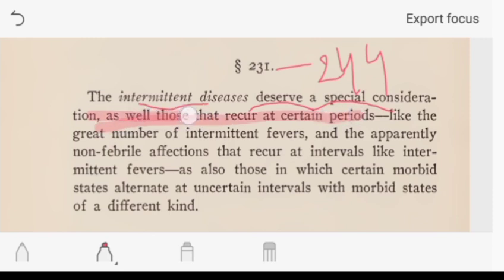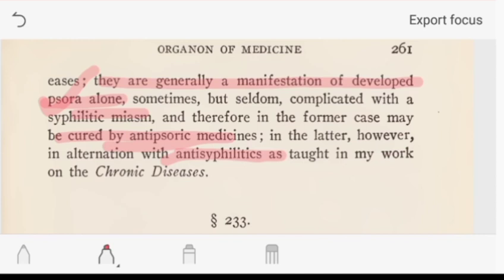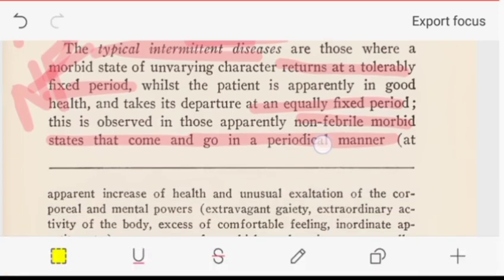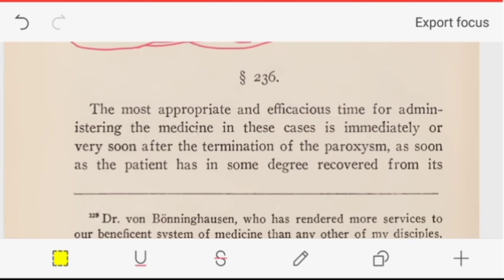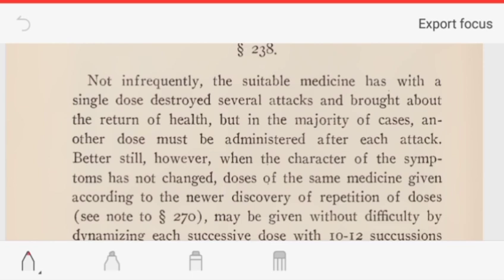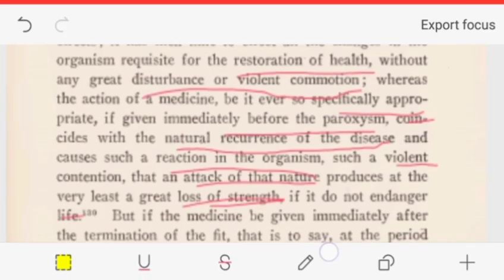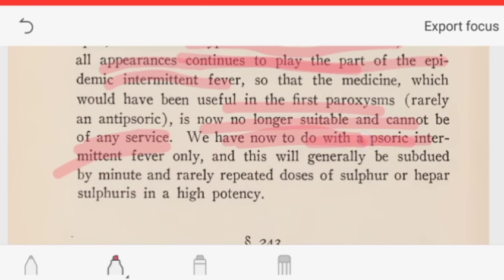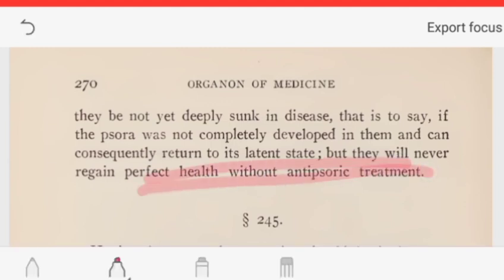intermittent disease line by line imp points discussion from organon of medicine